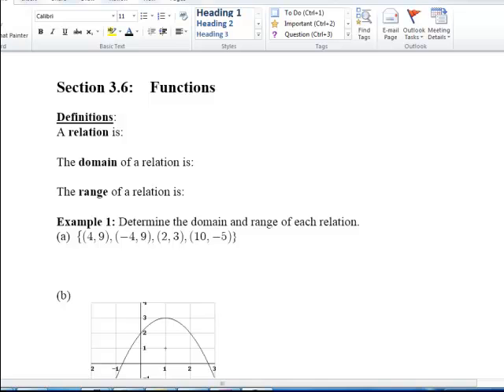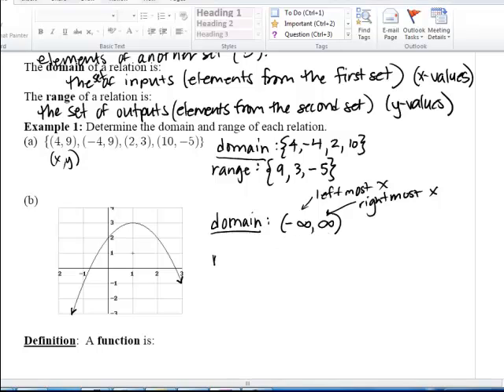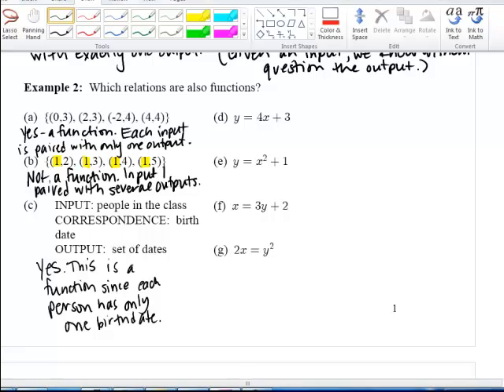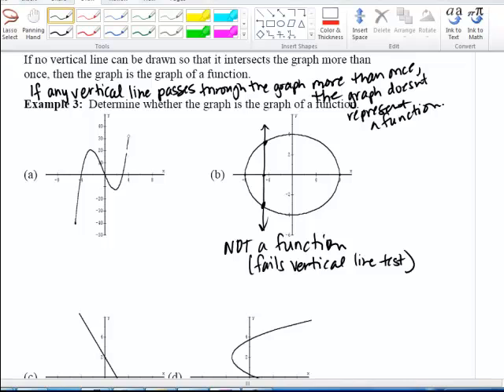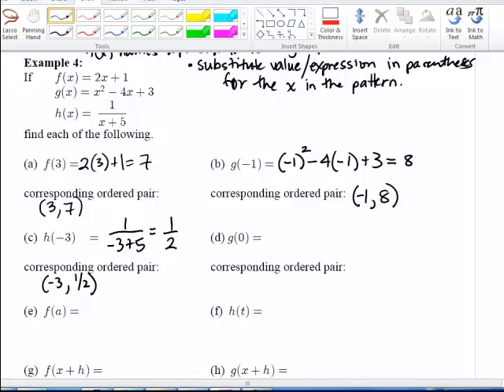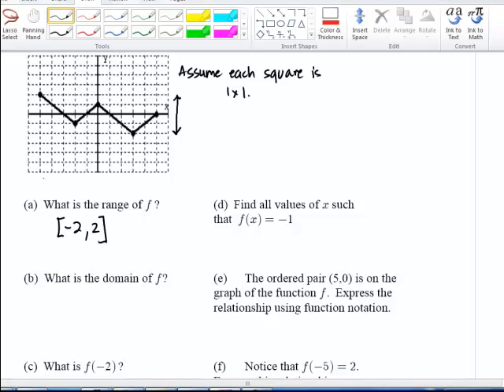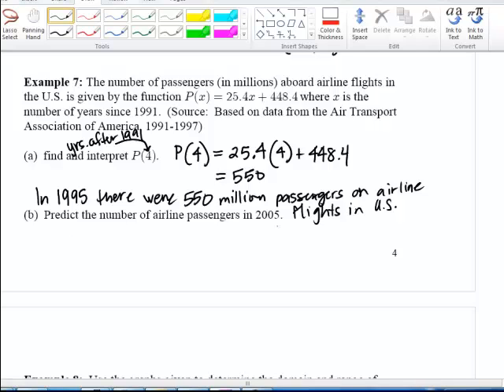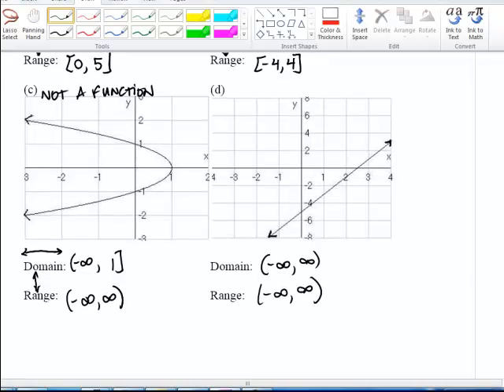Section 3.6 Functions